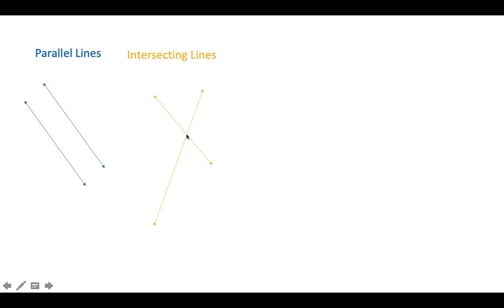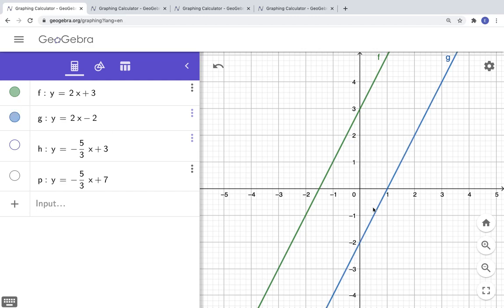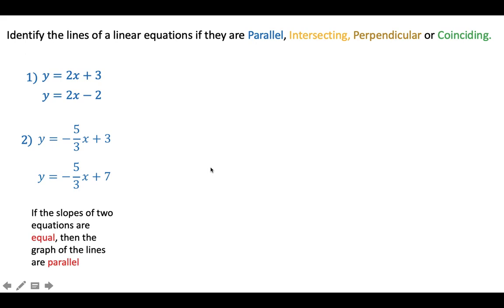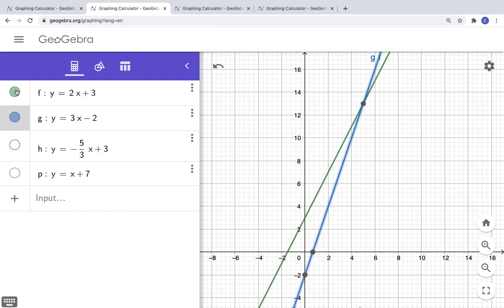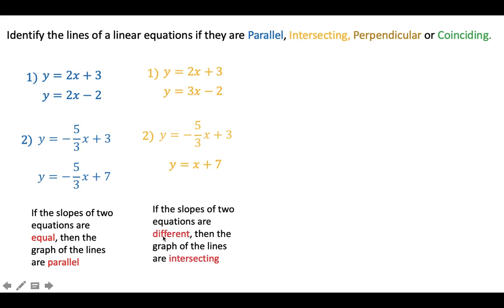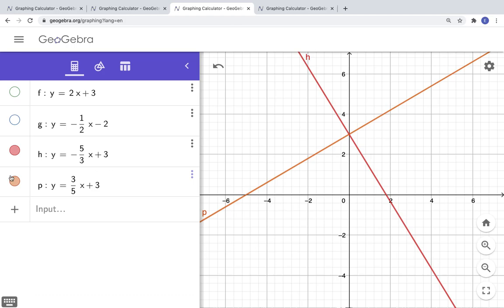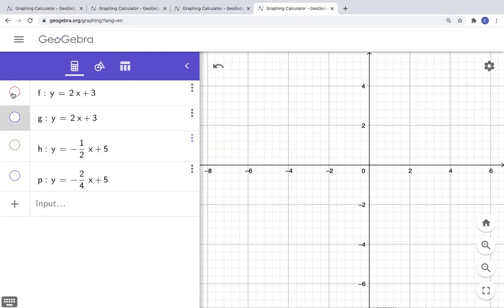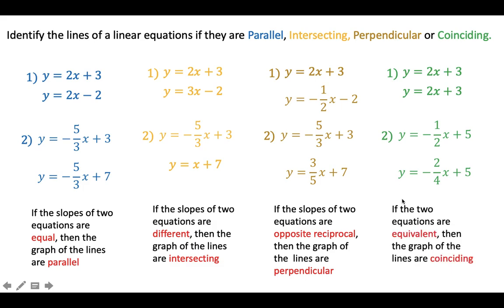Systems of Linear Equation in Parallel, Perpendicular, Intersecting or Coinciding Lines